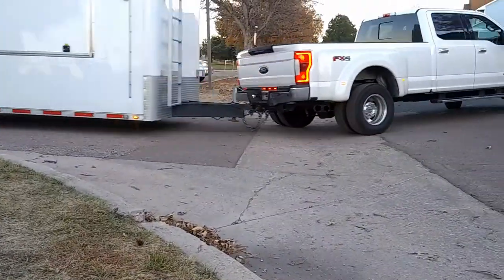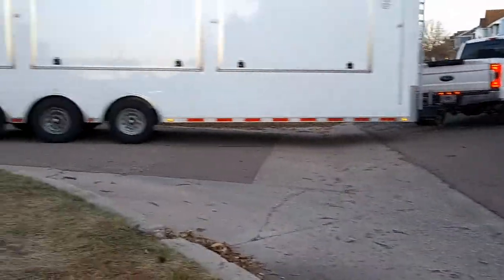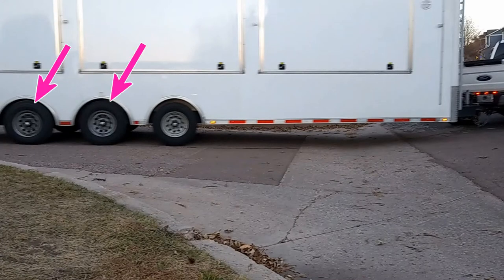Triple Torsion Axles Don't Share The Load — Is it a Problem? Simple Illustration of Why.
People ask me about trailer axle bearing and tire problems, but it's hard to put it in words.  To make it easier, here is a simple illustration.  This trailer has Triple Torsion Axles.  Torsion axles are independent suspension, which is great for a car, but not so good for trailers.  The video shows why.

For better function, the axles need to be linked so they will share the load, even over minor road transitions - like in this quick video clip.  with links to other videos and articles.

Mechanical Elements has a ton of articles to make your trailering and trailer building better.  Build it Better.

From the Video, This kind of suspension would be great if the road was always flat, but it's not.
This is just a quick illustration of where independent suspension causes problems.  This one is Torsion Axles, but the same is true of any Independent, multi-axle Trailer Suspension.

Some people say it doesn't really matter.  Others say Yes, but the suspension is designed for that.

You are right, rubber torsion suspensions do take overload fairly well, but the tires do not, and the bearings do not.

It is not trivial, but it's also up to you.  It is not my job to convince you, I'm just illustrating why I recommend axles that are linked so that they share the load.  Proper load sharing means no overloaded wheels.  While it is not always achieved, even with some linking, that is the goal.

Good luck with all your trailer towing.